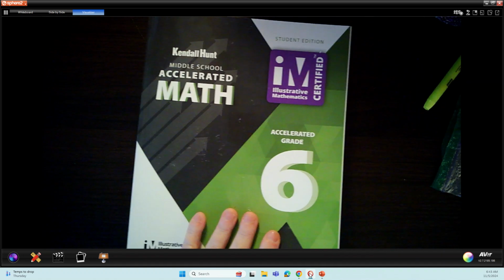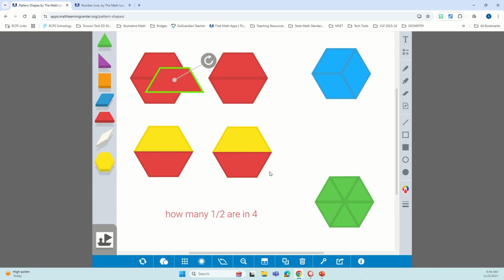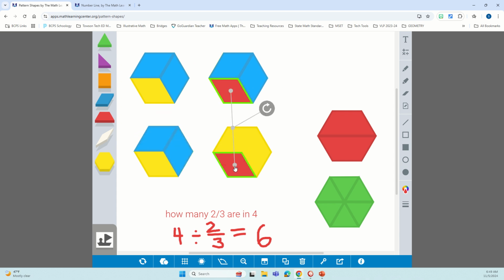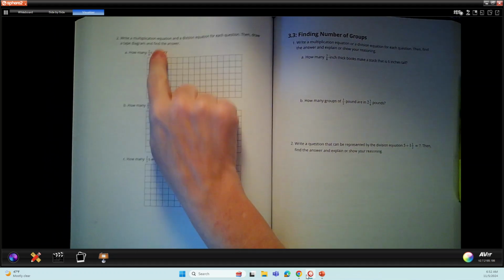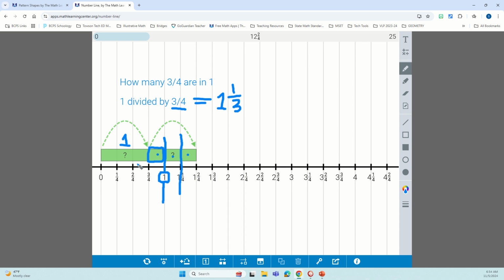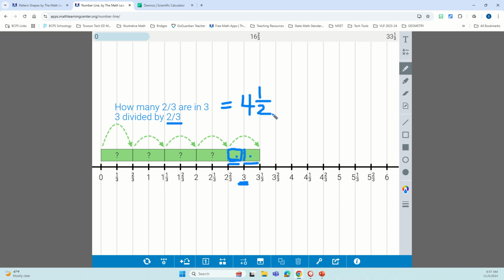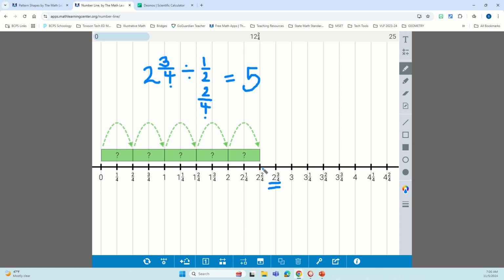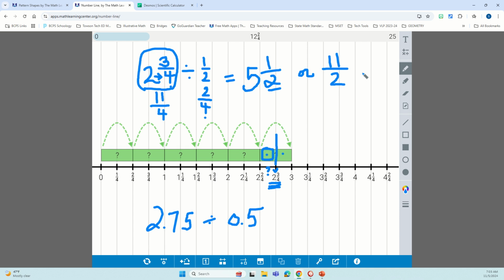Dividing fractions with Number Lines